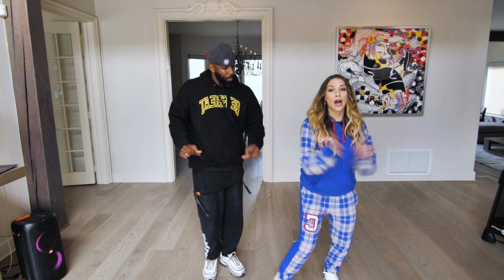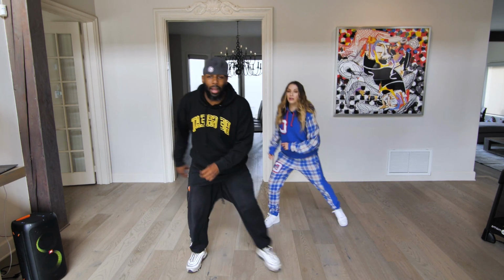7/20 Live Workout with tWitch and Allison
GrooveAlong with your family! We share special moments with our family through dance. How do you spend special moments with your family? _____________________

Together with our 3 children, Weslie, Maddox and Zaia, our videos include Boss Family dance workouts, vlogs, comedy, cooking, challenges, and fun family moments!

Stephen has appeared in "Magic Mike", "Ghostbusters", runner up on "So You Think You Can Dance", but is most well-known for co-hosting "The Ellen Degeneres Show". Allison has appeared on "So You Think You Can Dance", “Dancing with the Stars", and "Design Star: Next Gen".